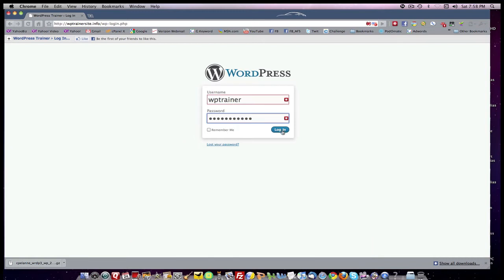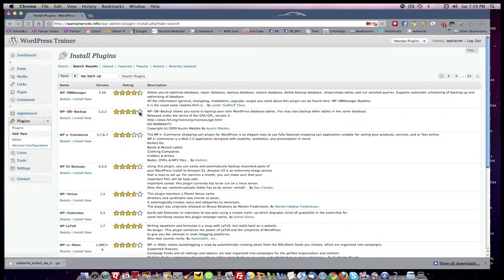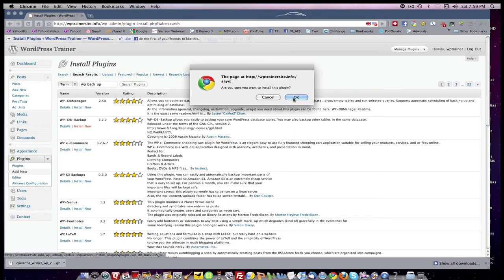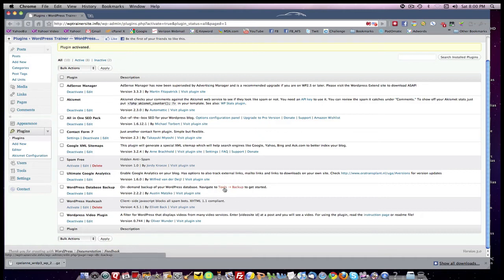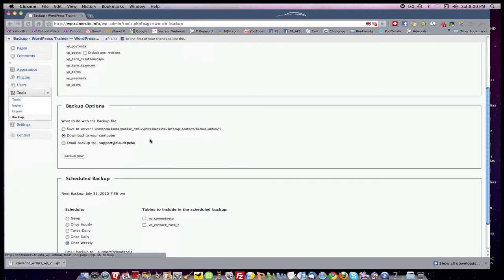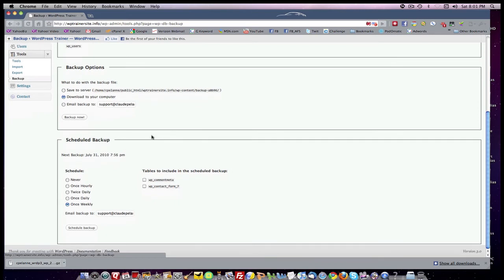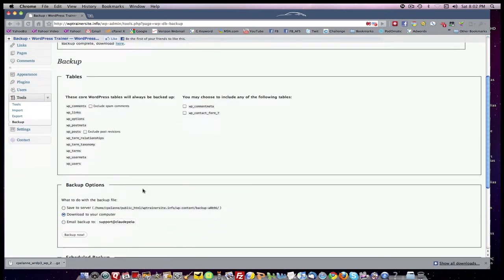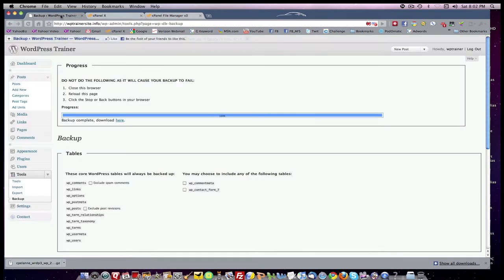WordPress Dashboard Part 14 - BackUp Plugin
WordPress Dashboard Part 14 - BackUp Plugin This video shows how to search, select and install a WordPress Backup plugin for your WordPress website.